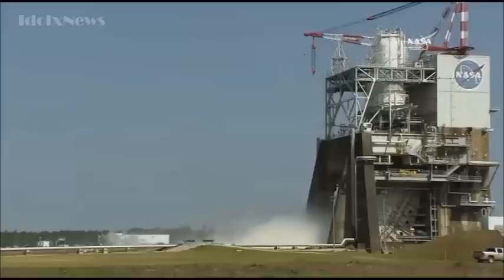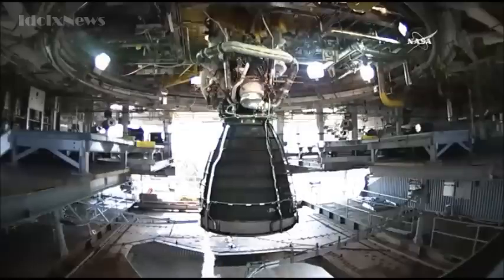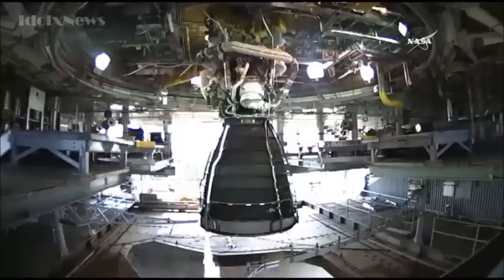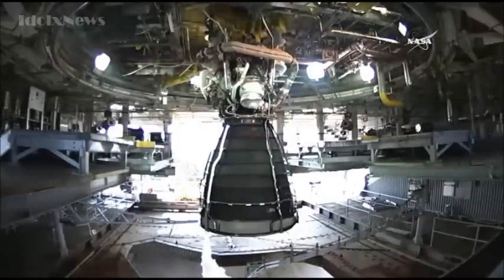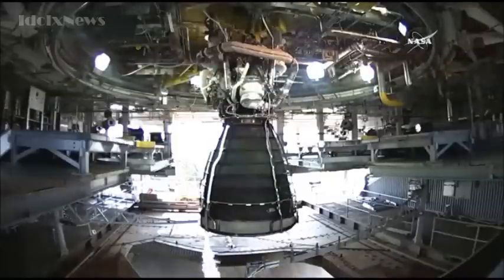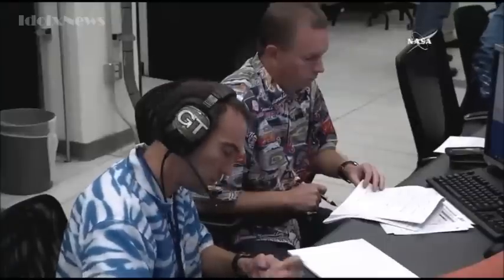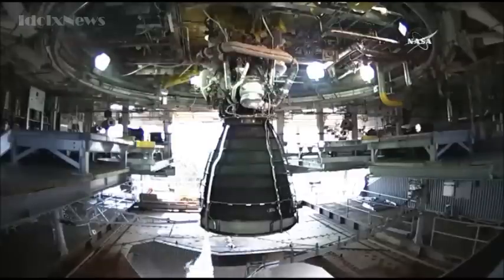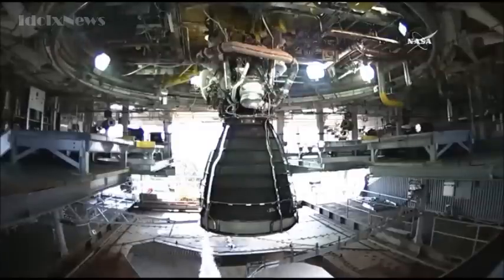Complete 535 Second Test RS-25 Engine - NasaTV